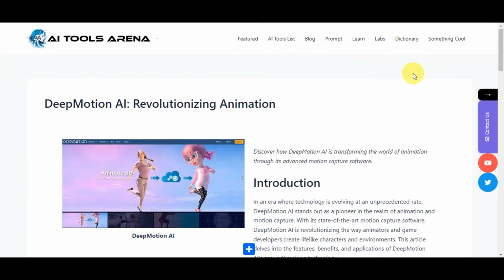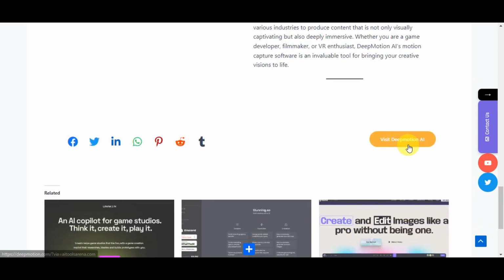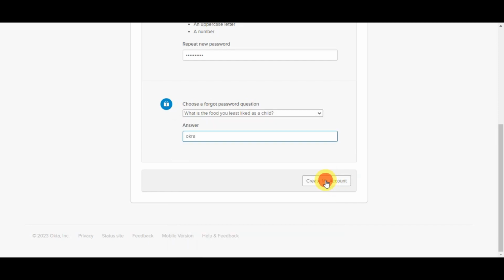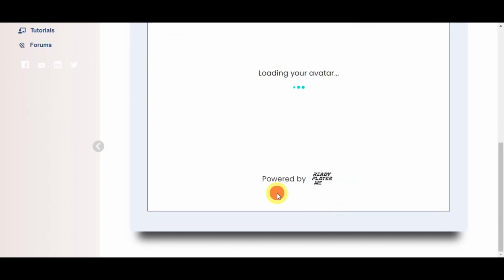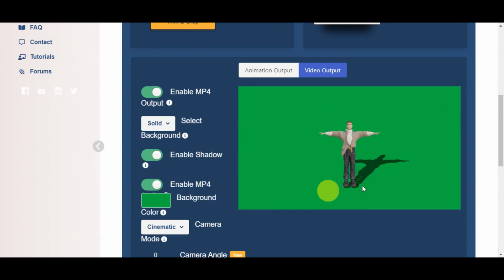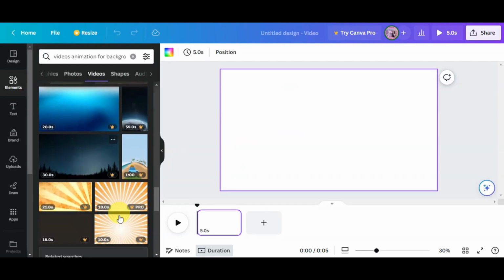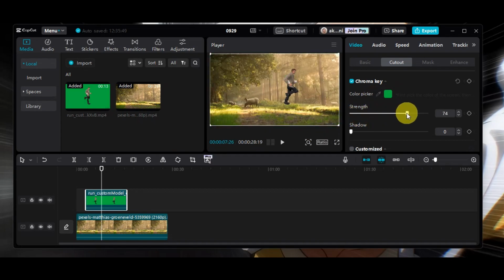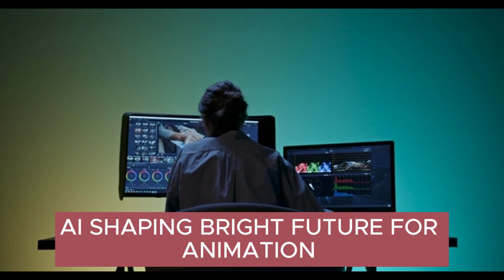How to Create Your Own 3d Animation With Ai (Ai Animation Generator)